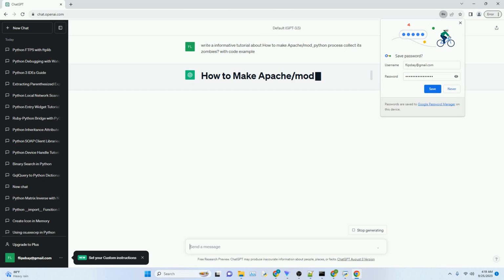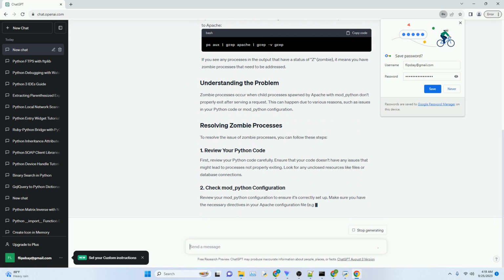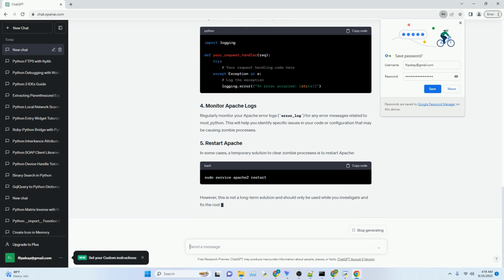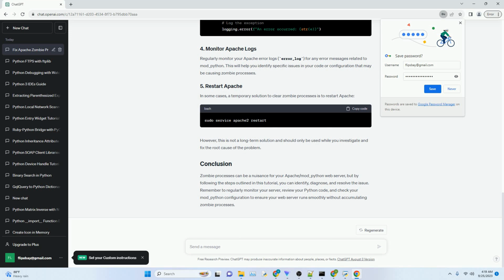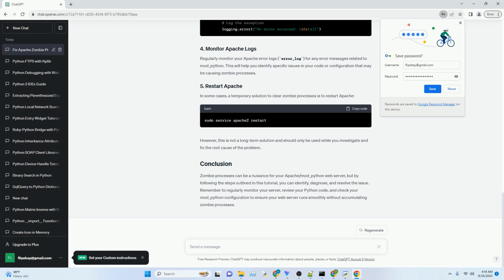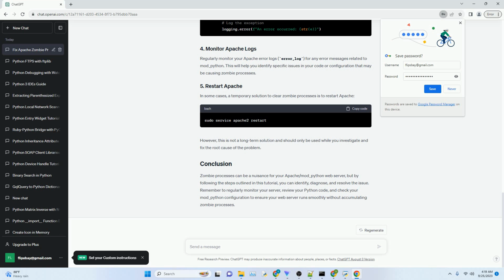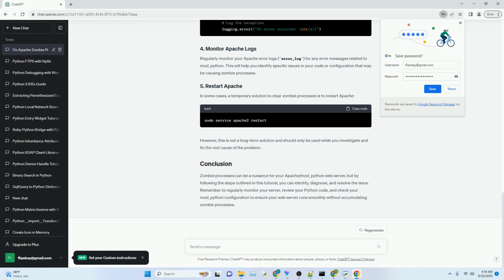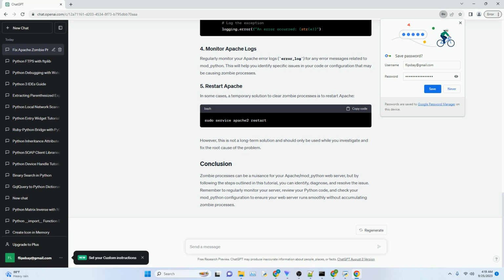How to make Apachemod python process collect its zombies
in this tutorial, we will discuss how to make apache with mod_python collect its zombies. zombies are defunct child processes that have completed their execution but are still present in the process table, consuming system resources. this issue can affect the performance and stability of your apache web server. we will go through the steps to identify and resolve this problem with code examples.
before we begin, make sure you have the following prerequisites:
ssh into your server where apache is running.
open a terminal and execute the following command to check for zombie processes related to apache:
if you see any processes in the output that have a status of "z" (zombie), it means you have zombie processes that need to be addressed.
zombie processes occur when child processes spawned by apache with mod_python don't properly exit after serving a request. this can happen due to various reasons, such as issues in your python code or mod_python configuration.
to resolve the issue of zombie processes, you can follow these steps:
first, review your python code carefully. ensure that your code doesn't have any issues that might lead to processes not properly exiting. look for any unclosed resources like files or database connections.
review your mod_python configuration to ensure it's correctly set up. make sure you have the necessary directives in your apache configuration file (e.g., httpd.conf or apache2.conf) to handle mod_python processes effectively.
here's an example of a minimal mod_python configuration:
ensure that pythondebug is set to "on" for debugging purposes.
inside your python code, implement proper exception handling to catch and log any errors or exceptions that might occur during request processing. this will help in diagnosing and fixing issues that could lead to zombie processes.
regularly monitor your apache error logs (error_log) for any error messages related to mod_python. this will help you identify specific issues in your code or configuration ...